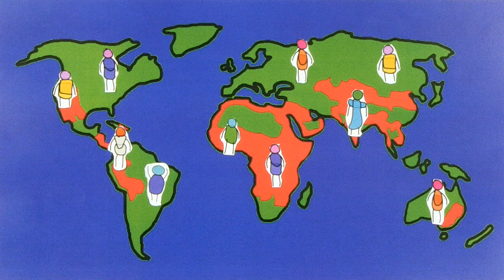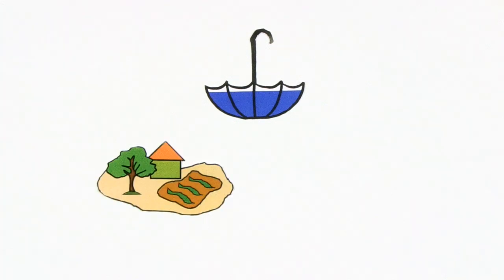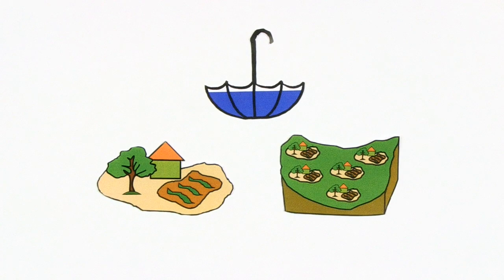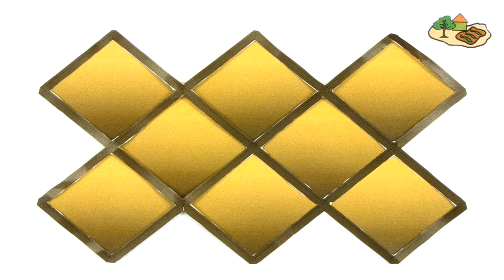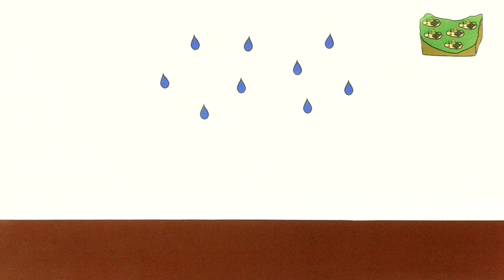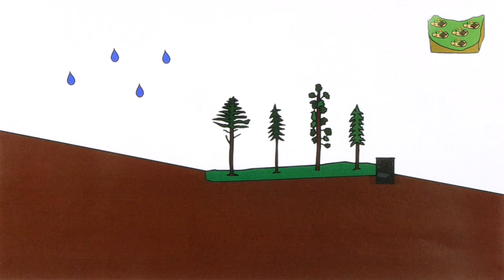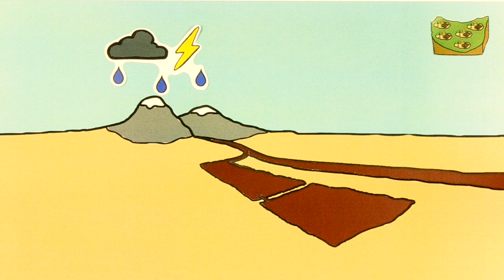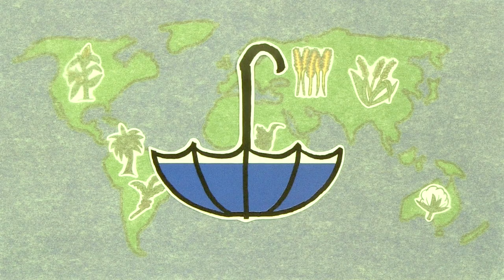Introduction to Land-based Rainwater Harvesting - RUVIVAL Toolbox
Water is the limiting factor for food production in arid and semi-arid regions of the world, especially in areas where rain-fed agriculture dominates. In these areas, land-based rainwater harvesting can be used to enhance crop yields. These systems can also be used for stormwater management and flood control in areas with a high and unpredictable rainfall rate. Additionally, they can be applied as an erosion control mechanism.